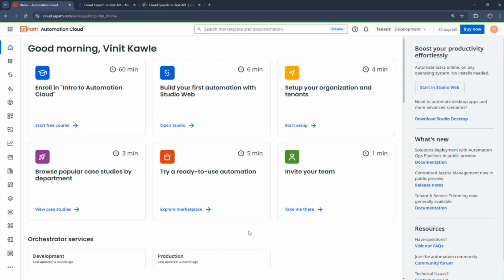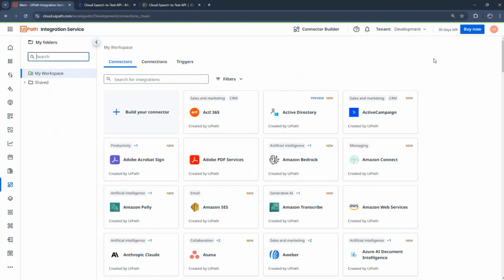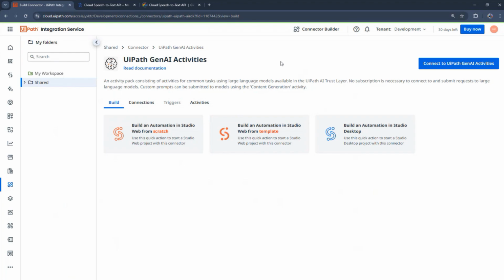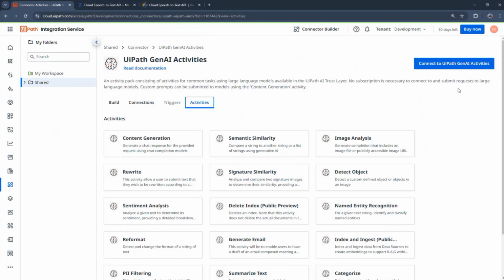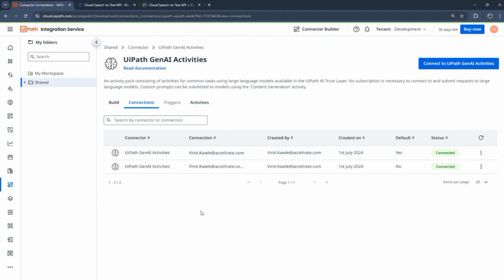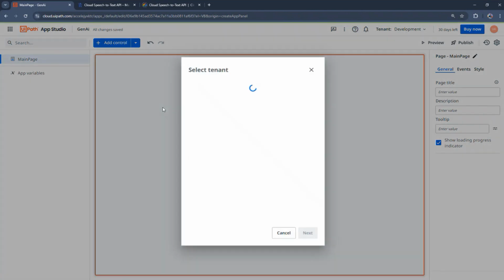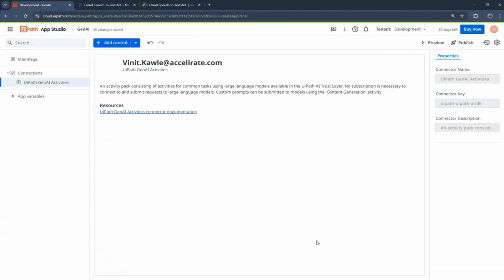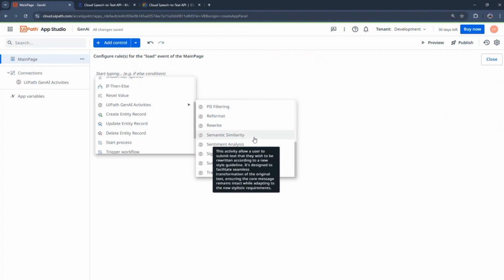How to Get Started with UiPath Gen AI Activities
Welcome to this in-depth tutorial on UiPath Gen AI Activities! 🚀 In this video, I’ll guide you through everything you need to know to start with UiPath's powerful Gen AI Activities.

First, we'll explore UiPath Gen AI Activities and how they bring advanced AI capabilities into your automation workflows. Next, we’ll dive into setting up and establishing a connection through UiPath Integration Services, which provides seamless integration between your AI models and automation tasks.

Once we have our connection, I’ll demonstrate how you can leverage these AI capabilities directly in UiPath Apps. You’ll learn how to bind AI-powered connections and enhance your apps with smart, automated decisions.

Whether you’re new to UiPath or looking to enhance your automation with AI, this tutorial is packed with insights and practical steps. Let’s get started!

📌 Chapters:
0:00 - Introduction
1:30 - What are UiPath Gen AI Activities?
3:45 - Setting Up Connection in UiPath Integration Services
7:20 - Using the Connection in UiPath Apps
10:15 - Demo: Automating with UiPath Gen AI Activities
12:30 - Conclusion & Next Steps